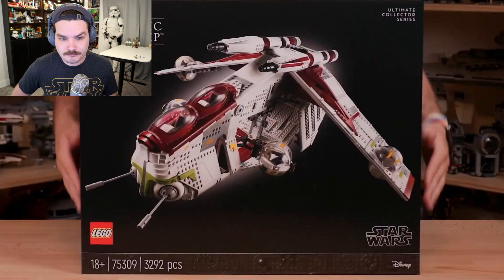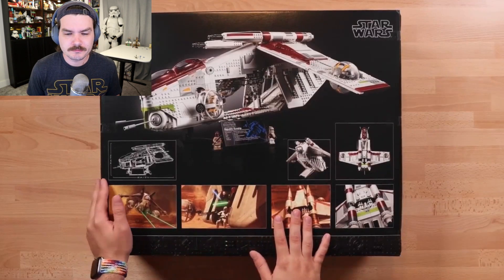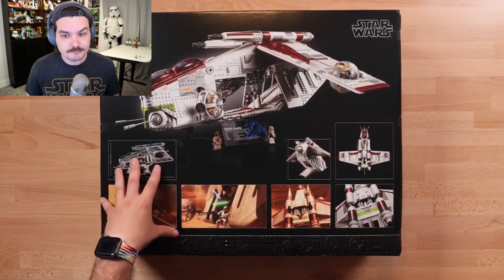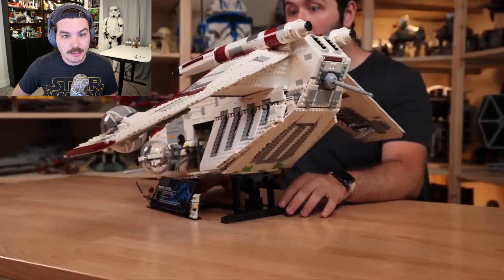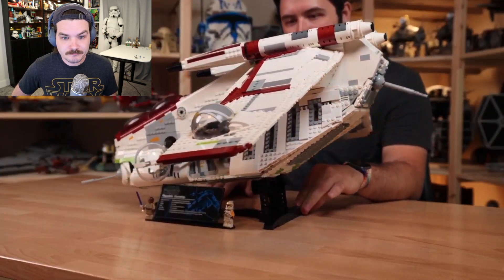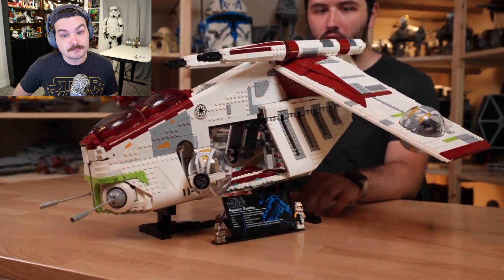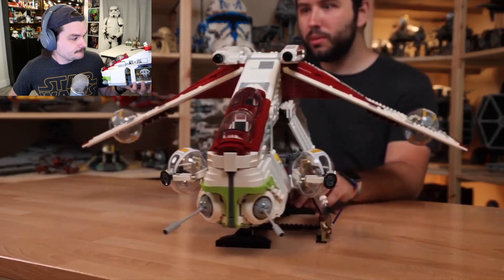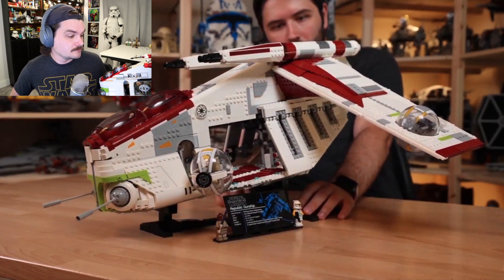UCS Republic Gunship OFFICIALLY REVEALED! My Reaction to LEGO Star Wars set 75309!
The LEGO Star Wars UCS Republic Gunship has finally been revealed! So I thought it would be fun to turn on the camera to react live to this all new set. For those curious, this is set 75309 from LEGO Star Wars, will be released on August 1st 2021, and will cost $350. Hopefully this set doesn't dramatically overshadow it's previous iterations!